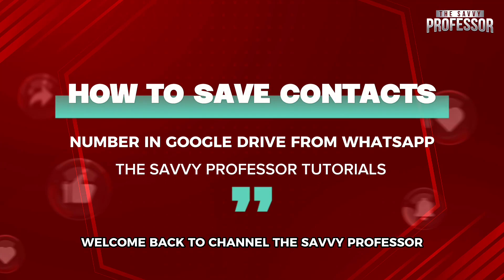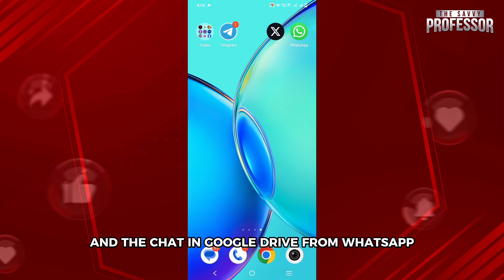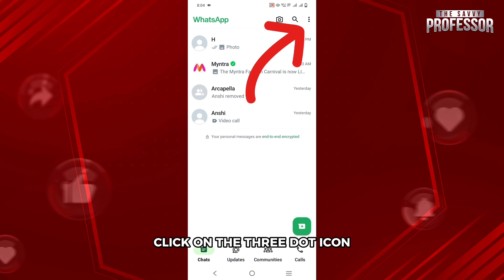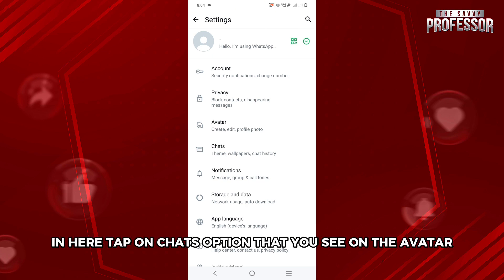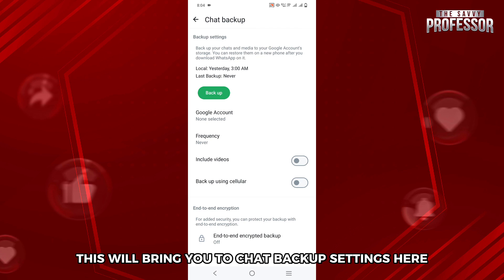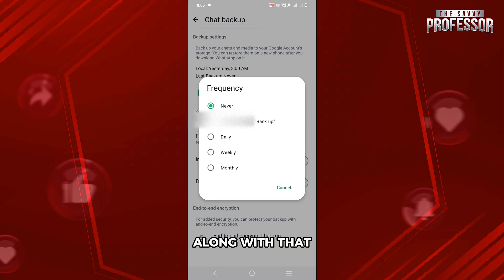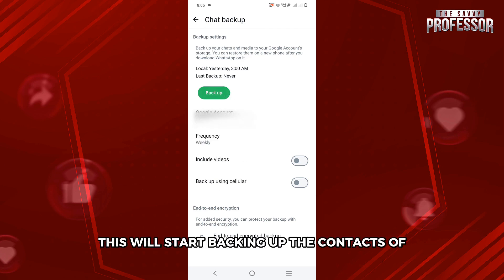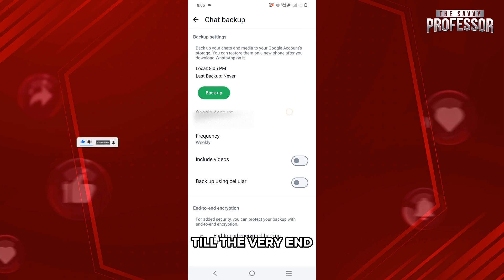How To Save Contact Number In Google Drive From Whatsapp (Backup Whatsapp Contact To Google Drive)